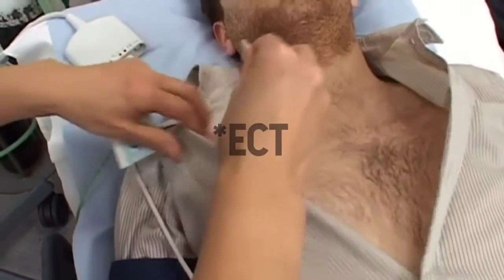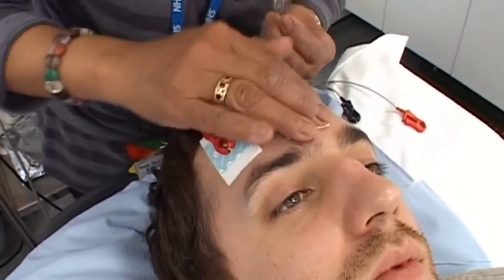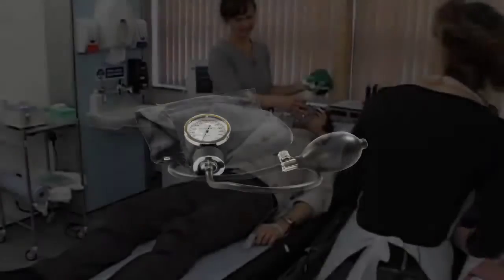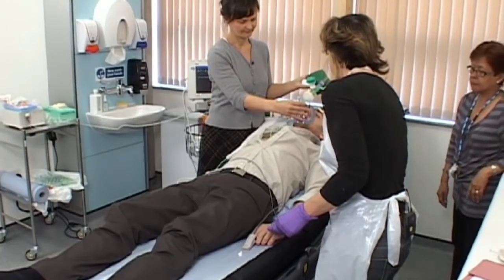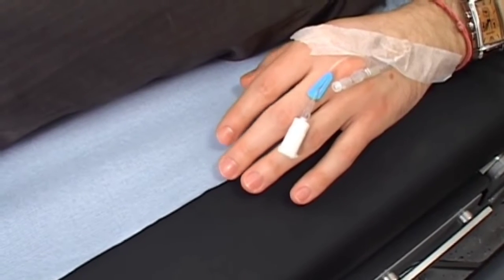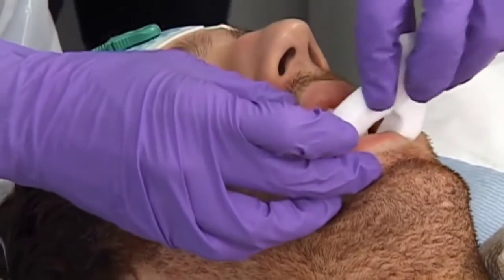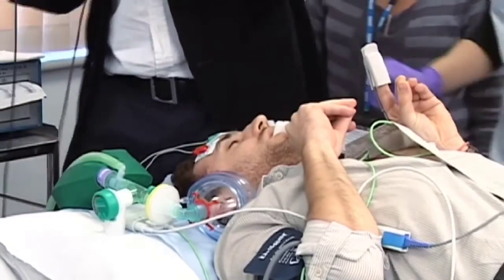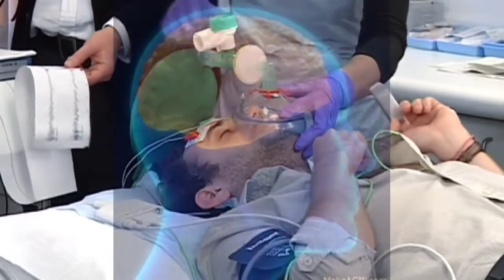LET'S TALK: Electroconvulsive Therapy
Hello. I’m Fortune & This Series Is Called “Let’s Talk” Where I Talk Discuss The Meaning About Something And To Get A Better Understanding Of It BUT With My Own Thoughts and Opinions. Stay Awesome.
Thank You To:
Maya Kalinchuck
For Helping Today's Video!
SOURCES:
Sections:
0:00 LET’S TALK: Electroconvulsive Therapy
0:17 What’s Let’s Talk?
1:03 What’s ECT and How Is It Used?
1:48 Preparation
2:50 Side Effects
3:41 My Thoughts
6:00 LET’S TALK: Electroconvulsive Therapy